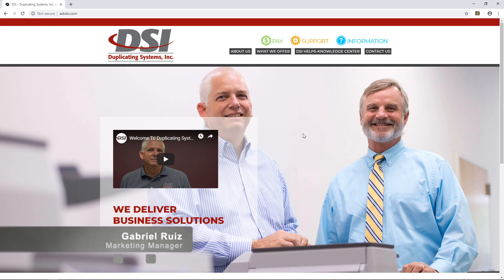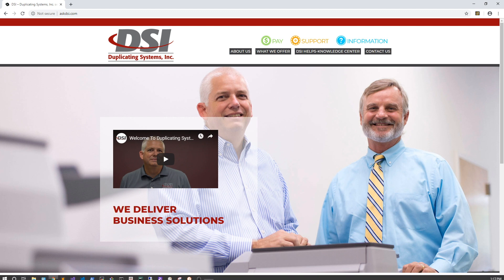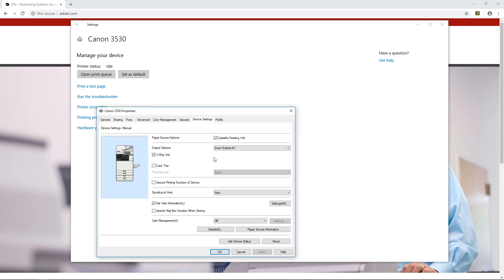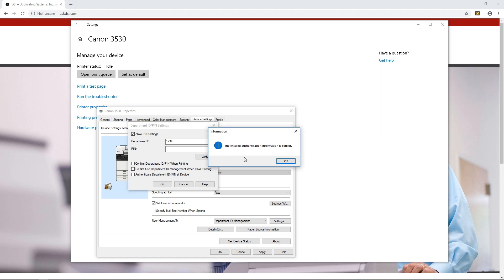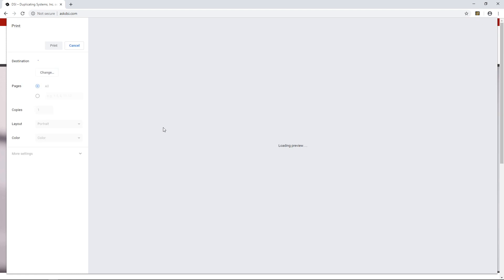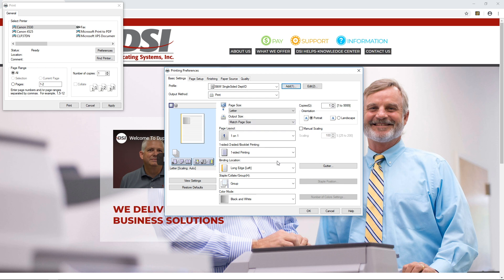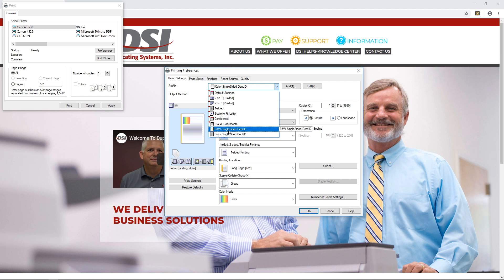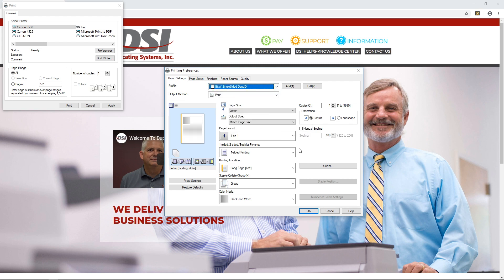How to Create Canon Printing Presets on a PC